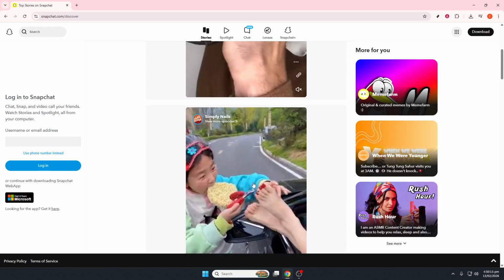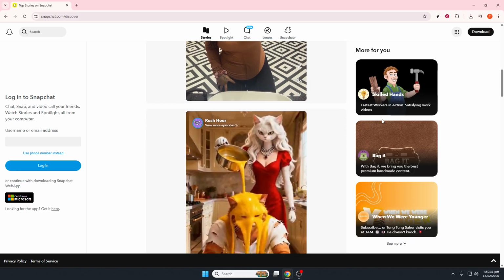How to Get a Snap Star on Snapchat 2025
Ready to claim your Gold Star? ⭐🤳 In this video, I’m breaking down the Updated 2026 Strategy on How to Get a Snap Star on Snapchat.